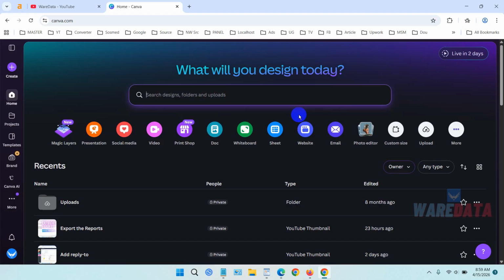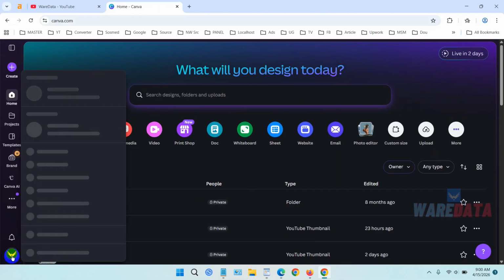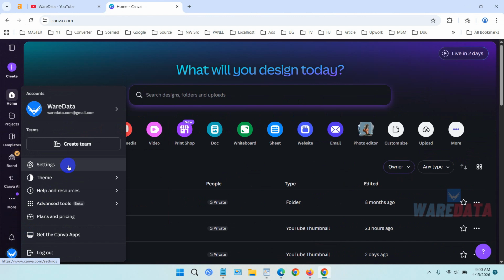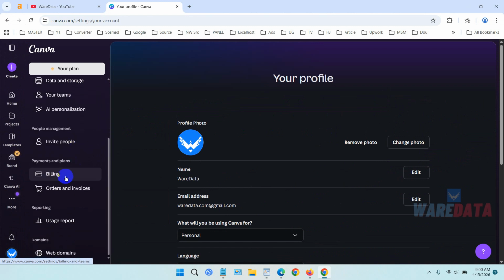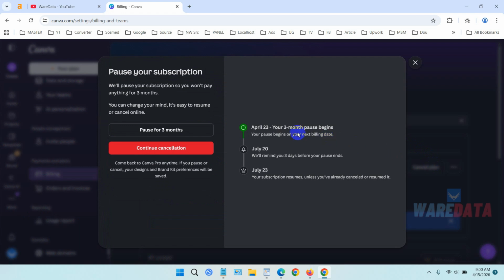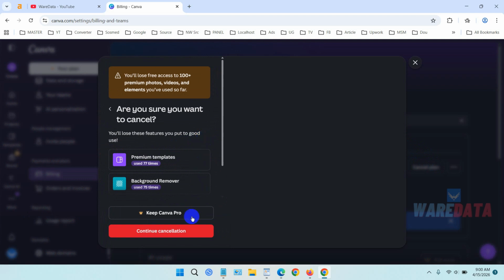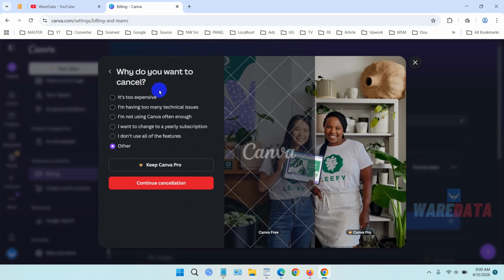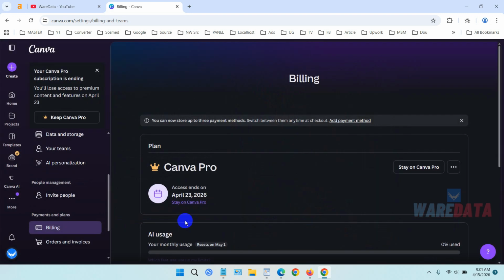How to End Canva Pro Subscription